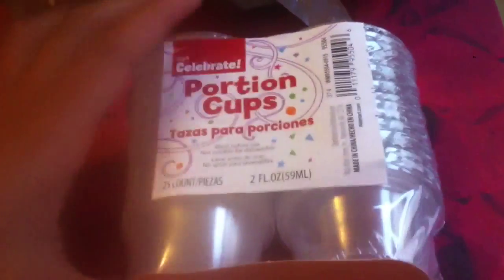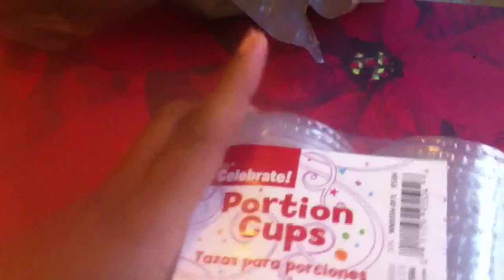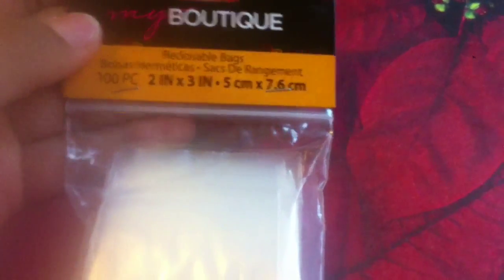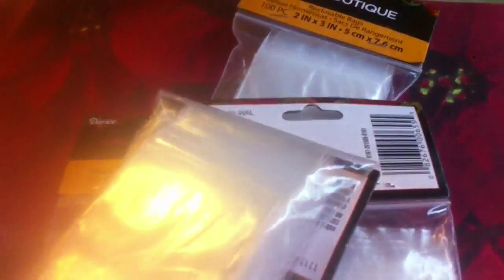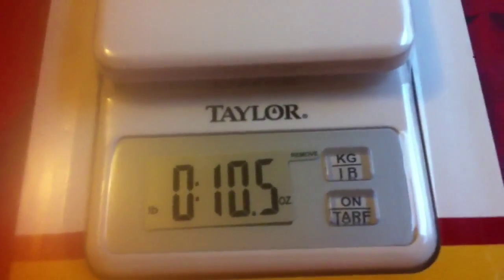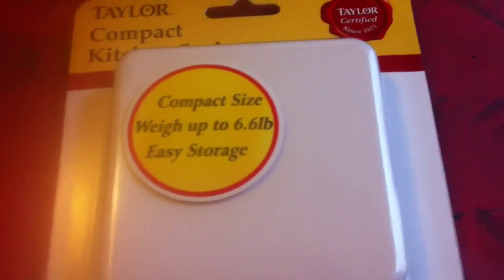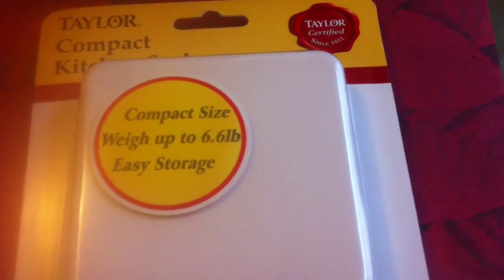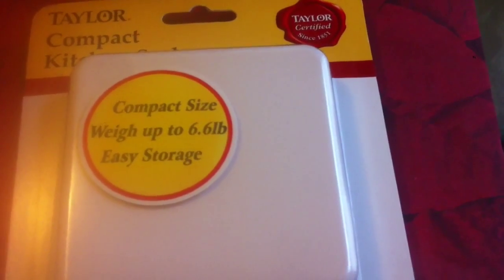Tiny Walmart haul